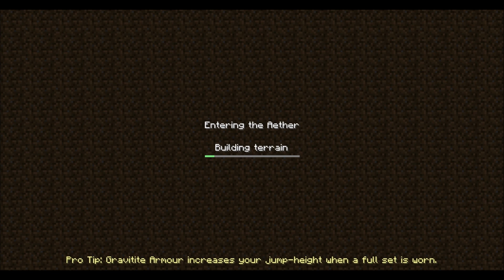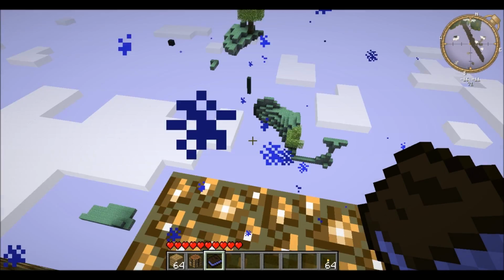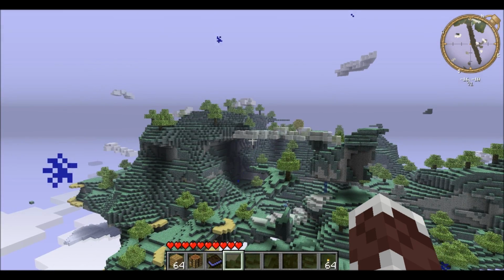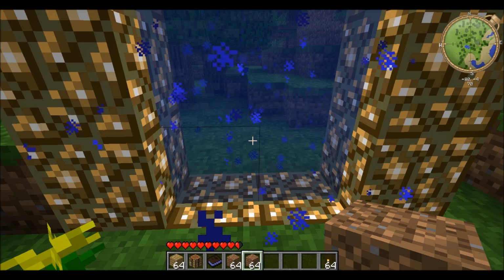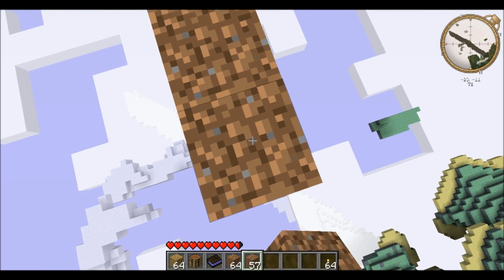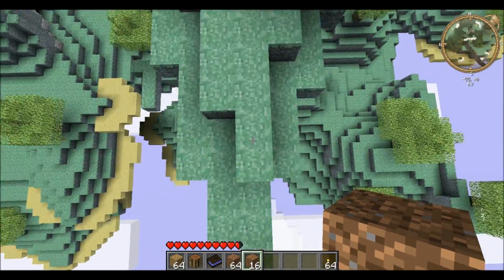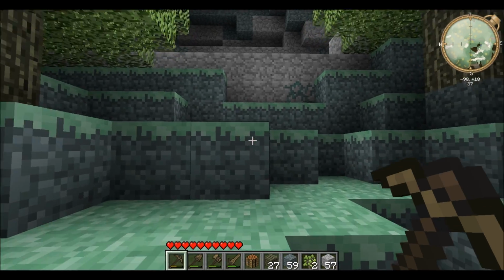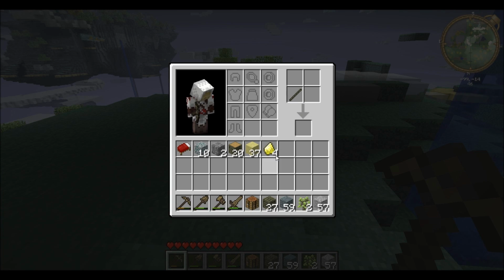Minecraft Aether Adventures - 01 - "Ambrosium Shards"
The first and failtastic episode of this LP in the Aether. its using the Aether Mod for Minecraft! =)